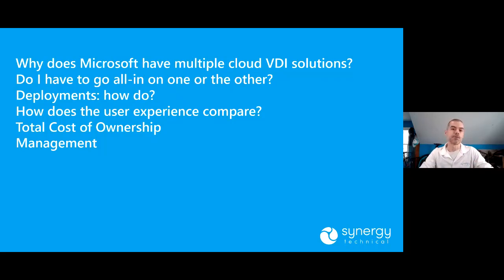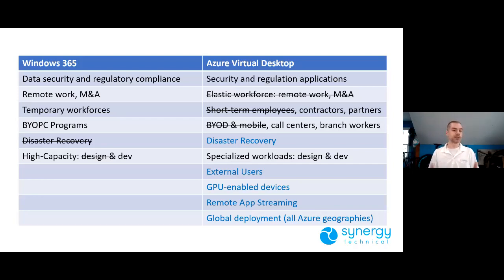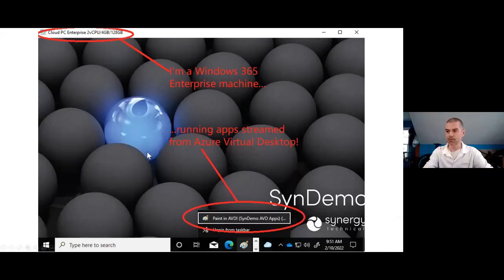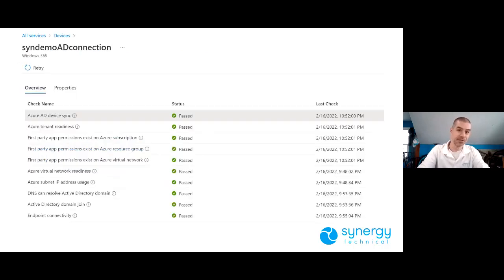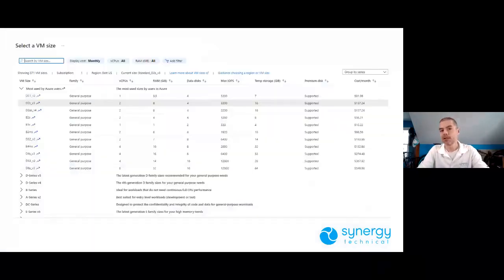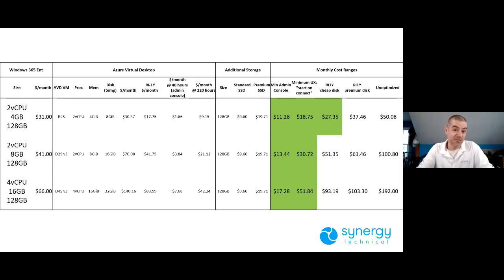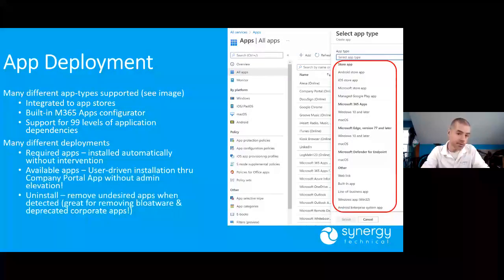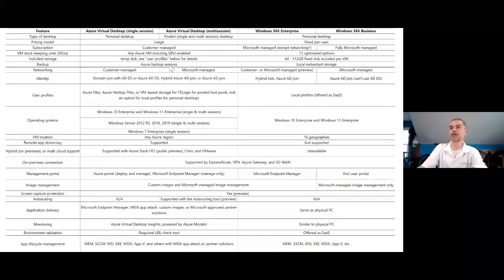Windows 365 vs Azure Virtual Desktop as a Cloud VDI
Azure Virtual Desktop vs. Windows 365...what's the difference? Is there a difference? @ahamos compares the two and breaks down why AzureVirtualDesktop and windows365 aren't competing VDI Infrastructures. We'll compare topics like cost, features, and support analysis.

00:00 Intro
00:20 Why are there multiple Cloud VDI solutions?
02:46 Feature Comparison Chart
04:46 Target workloads
08:24 User Experience
10:45 Multi-monitor support
11:18 Client Compatibility & Device Redirections
13:27 Stream AVD apps to a Cloud PC!
14:33 Control access with CA policies
15:35 Deployment
25:15 Licensing
28:18 Cost Comparison
34:29 Cost Optimization
36:43 native Azure AD Join now available
40:11 Monitoring & Maintenance
42:10 Q&A